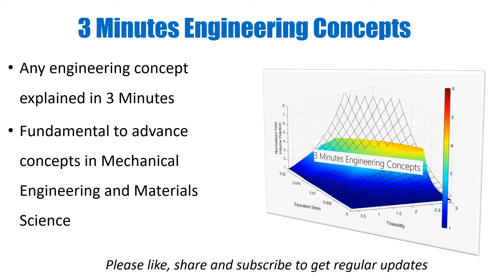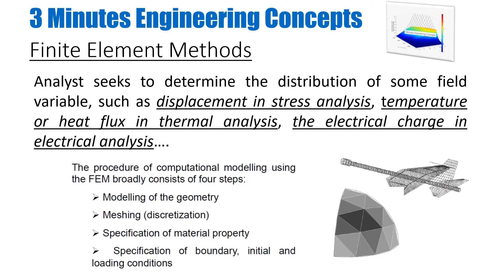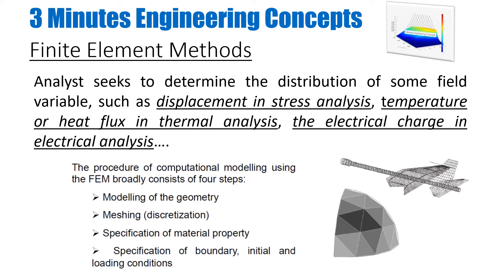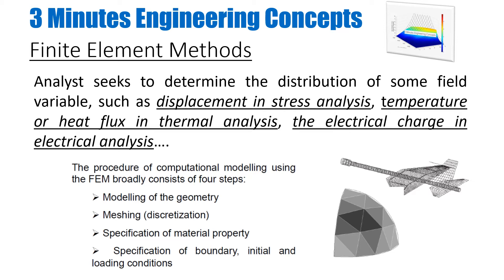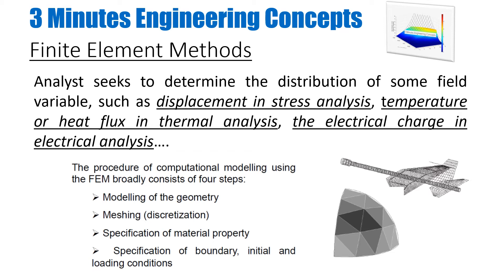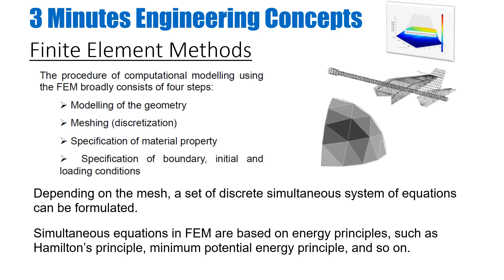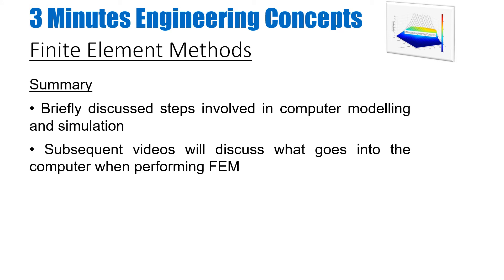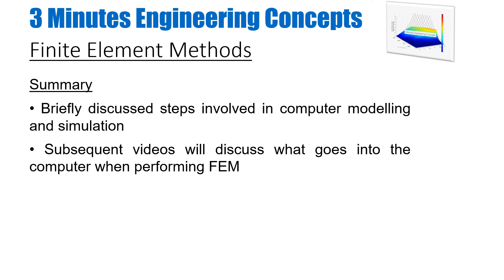Introduction to Finite Element Methods (FEM) - Part 2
This video gives a general overview on FEM. It is linked to the previous video